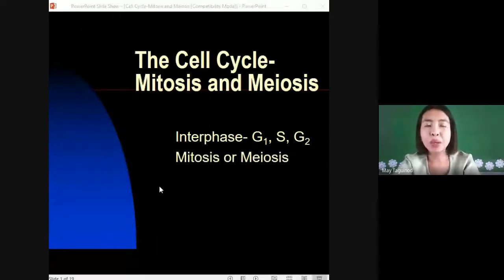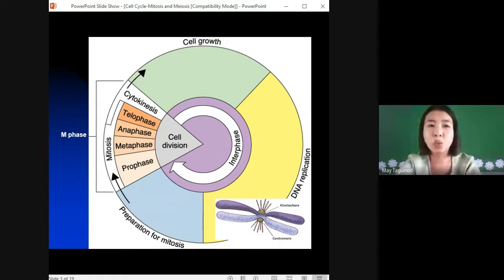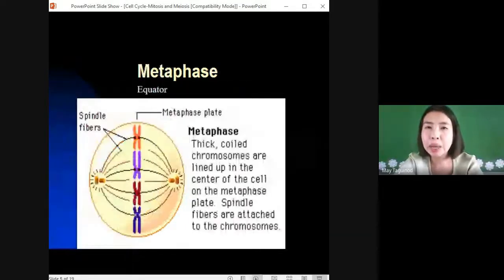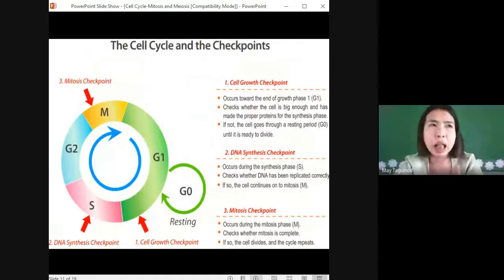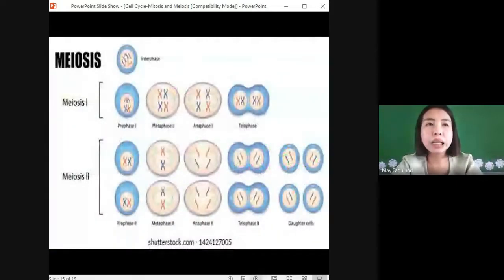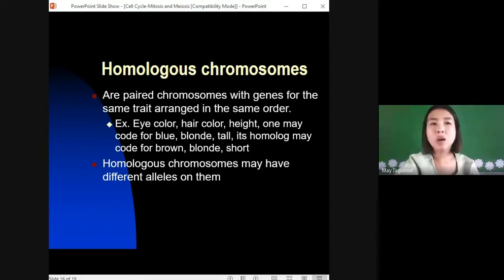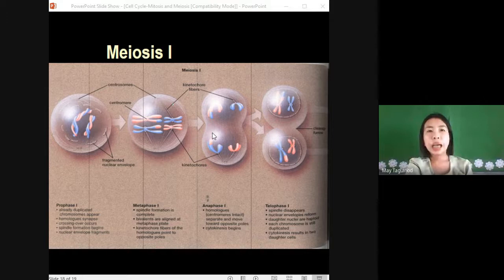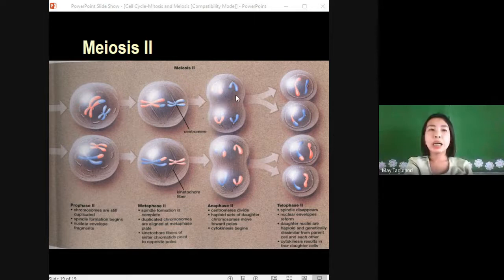Cell Cycle and Cell Division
In this video we discuss how do cells divide and what is the cell cycle.  We cover the different phases of cell division, and what takes place during each of these phases.